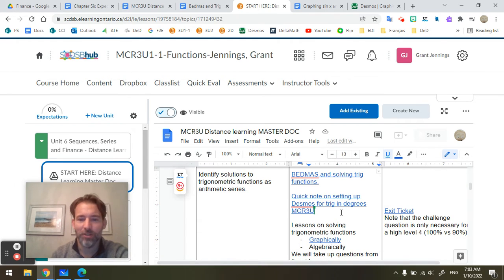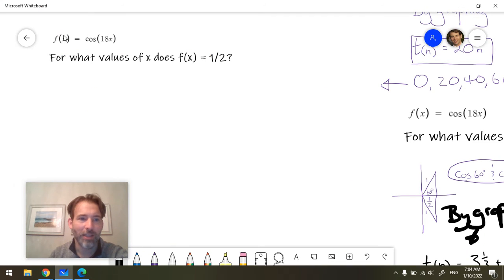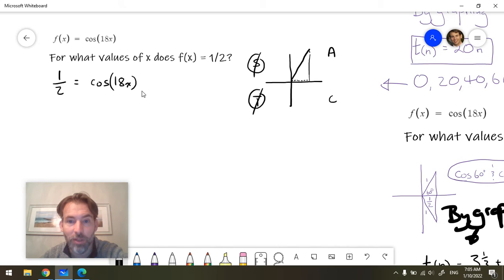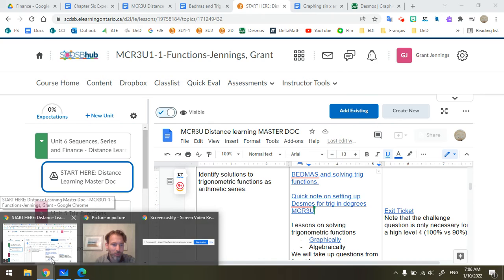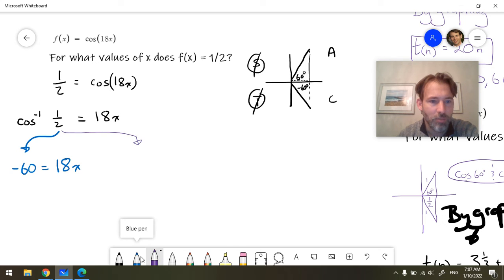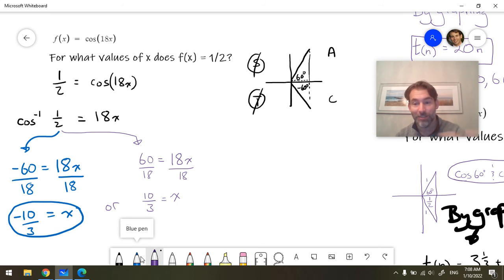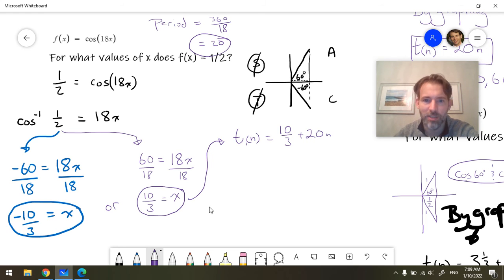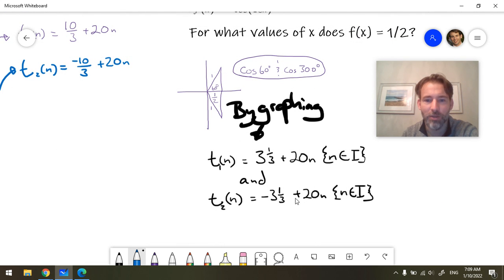5.10 Solving Trig Functions as arithmetic series Algebraically MCR3U